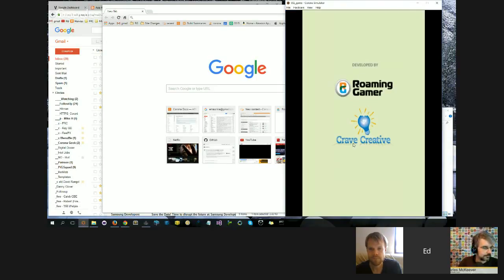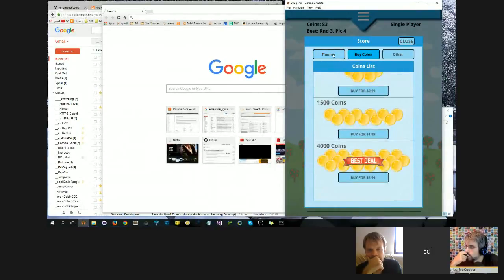CG168 - Part 1 - Player Navigation and Simple Pathfinding